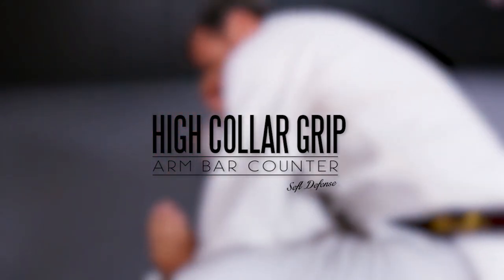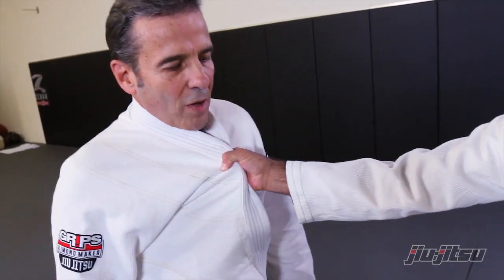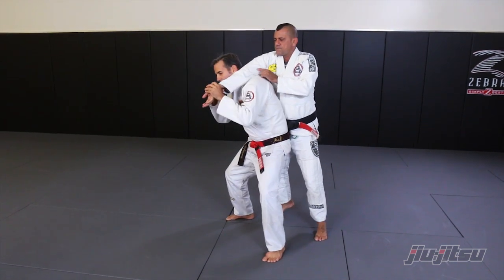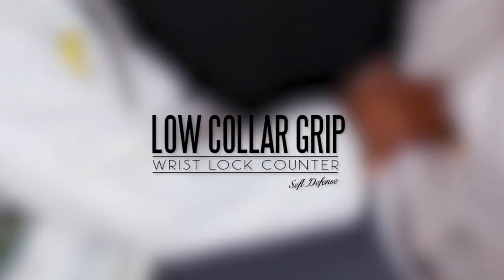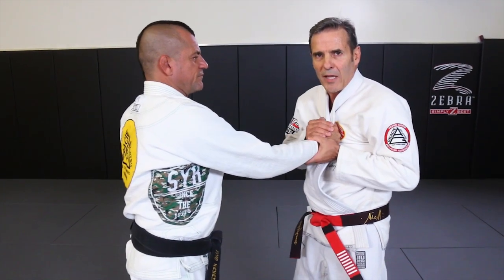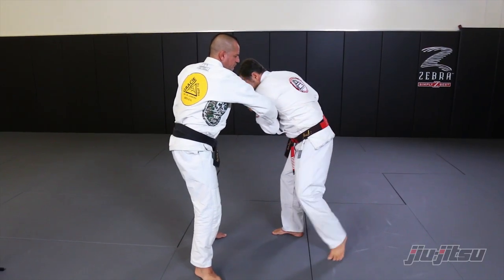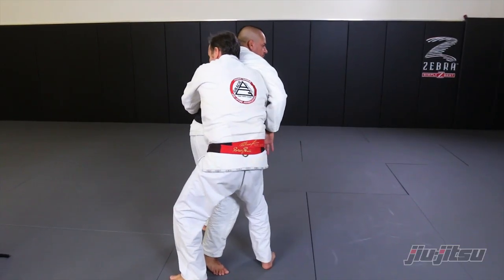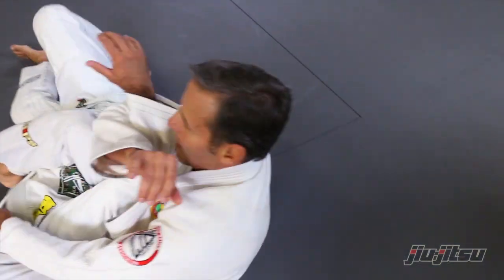Pedro Sauer, Collar Grip Counters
The name Gracie is and will always be synonymous with the martial arts world, as the family redefined the way we completely look at self-defense and fighting systems in the 1990's. While many have trained under the name, none have probably been let into it's inner circle more so than Pedro Sauer; so much so that he is held in such high esteem by the family that he was the first non-Gracie allowed to use the title "Gracie Academy" at his schools. He's one of the few who can claim the title Master in front of his name by holding a current rank of red/black coral belt, earning his promotions from the likes Relson, Royler, Rorion, Rickson, and Grandmaster Helio Gracie. With an immaculate understanding of technique down to the millimeter, Master Sauer is able to turn a good move into something spectacular that can be used for self-defense, MMA, or on the mats. Once again we were allowed the pleasure to meet up with him, have our minds blown (just as he did in issue #9) and come away looking at jiu-jitsu with a broader sense of it's power and deeper appreciation of it's worth. To find out more information about Master Sauer and his schools check out

Demonstrated in this video is when an aggressive individual may grab your shirt or jacket in a threatening manner. Dependent upon whether it's high or low Master Sauer has the answer to go from the victim to the victor. These moves are applicable for jiu-jitsu and self-defense purposes. Master Sauer is being assisted by Luis Heredia of Maui Jiu-Jitsu.

For more information on Pedro Sauer, a break down of this move and others he demonstrates, more great techniques from other high level practitioners, news, product reviews, nutritional advice, conditioning programs, supplements information, and more check out issue #28 of Jiu-Jitsu Magazine. Be sure to get your subscription today